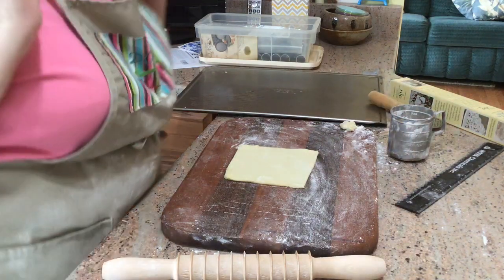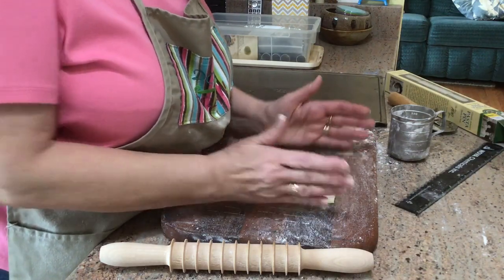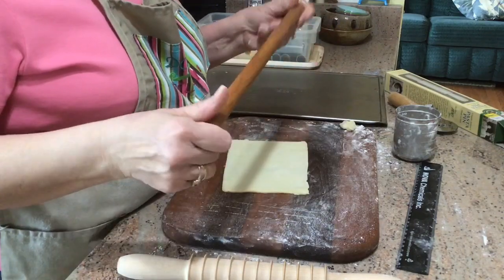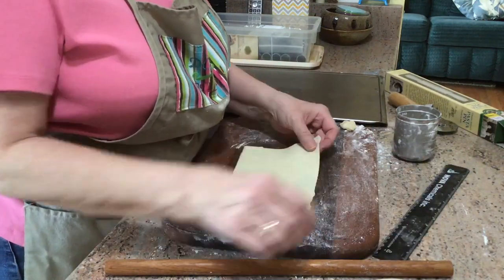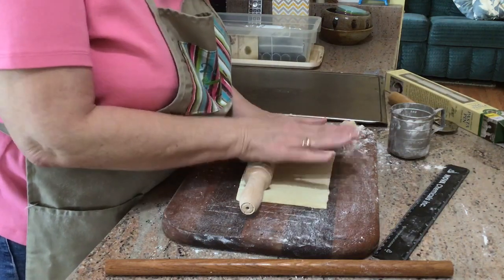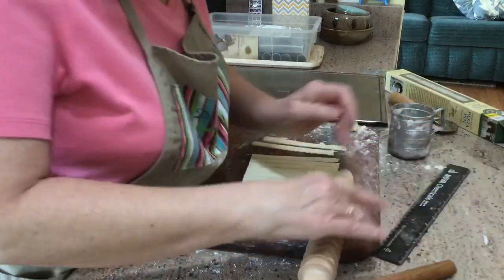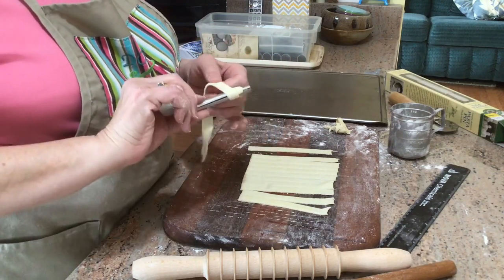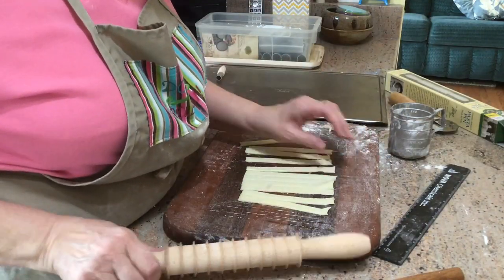Lady Locks how to cut with a Pasta Pin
An easy way to make even strips for wrapping these cookies.